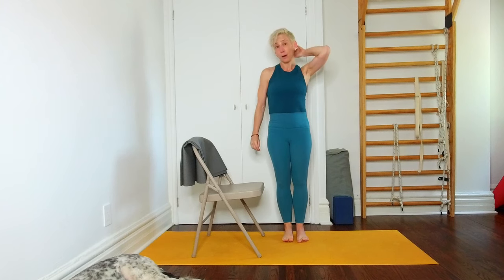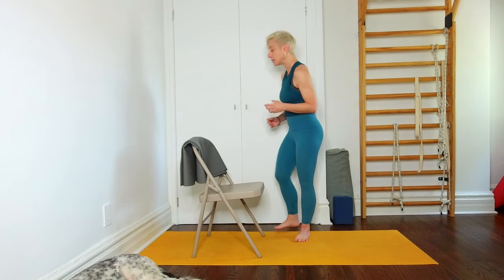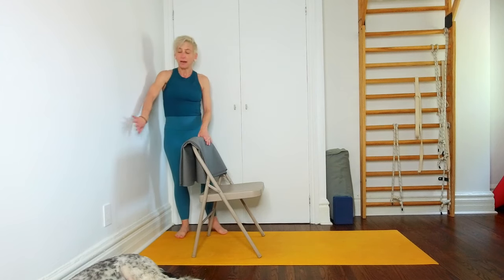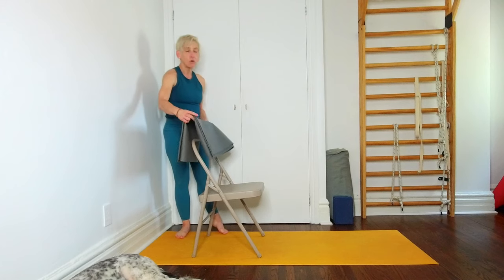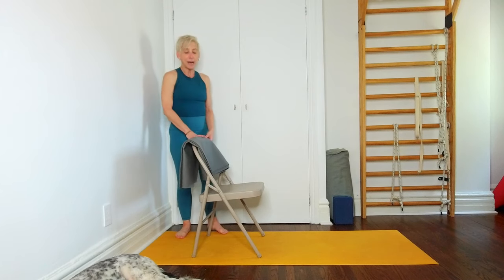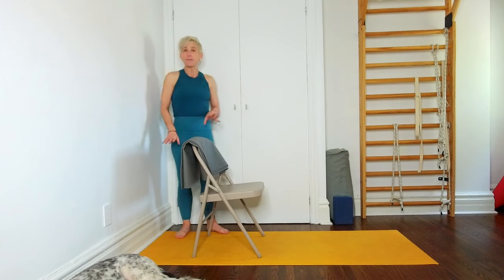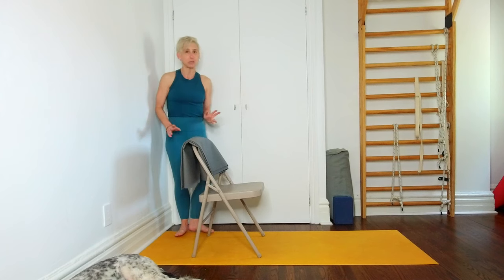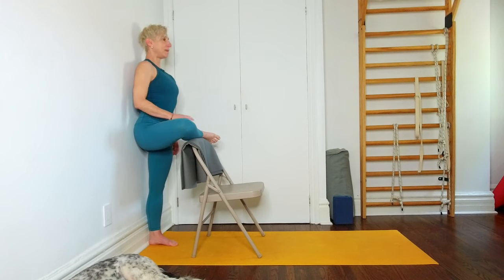Iyengar Yoga for Back Pain | 20 min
As many of you know, Iyengar Yoga has been instrumental in helping me manage my back pain.

For anyone who deals with a body part that is vulnerable (aka susceptible to 'acting up'), it's important to recognize that your yoga practice may need to change, depending on the day.

That's why there are asanas I turn to help keep my back happy, healthy, and strong, and there are OTHER asanas I turn to when my back is compromised and causing me grief.

In this Iyengar Yoga video, I share 3 asanas that I regularly turn to relieve tension in my lower back.

Each of these Iyengar Yoga asanas utilize yoga props to help create space (length and width) in the lumbar region.

I hope you enjoy these asanas as much as I do!

Happy practicing!!!

xo, /stephanie.

⏱️ Timestamps:
0:00 Intro
3:11 Parivrtta Ardha Chandrasana
6:51 Ardha Padma Padmottanasana
13:43 Jathara Parivartanasana

⭐ FREEBIE: Shopping for props can be overwhelming. But incorporating props into your Iyengar Yoga practice can be incredibly liberating! I created this free guide to help you make informed choices

⭐ IYENGAR YOGA FUNDAMENTALS: Start at the beginning and enjoy a lifelong practice! If you have a cranky back, stiff neck, are overweight, anxious, or simply don’t look, feel, or resonate with the images of yoga on social media, I invite you to practice with me! In this online course, I teach you how Iyengar Yoga online can provide you with the tools you need to prioritize your health and elevate your wellbeing.

Craving more Iyengar Yoga?

Please consult your physician before taking on any new fitness regime. In participating in this exercise program, you agree that you are doing so at your own risk. You should understand that when participating in any exercise program, there is the possibility of physical injury. Please be mindful and listen to your body. In voluntarily participating in these exercises, you assume all risk of injury to yourself, and agree to release and discharge Stephanie Tencer and Studio Po Yoga Corp. from any and all claims or causes of action, known or unknown, arising out of their negligence.